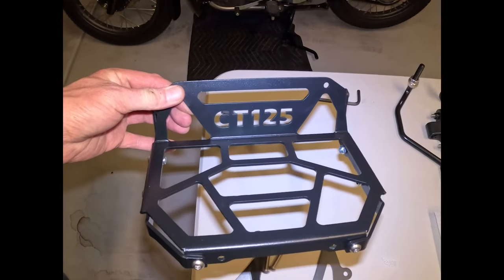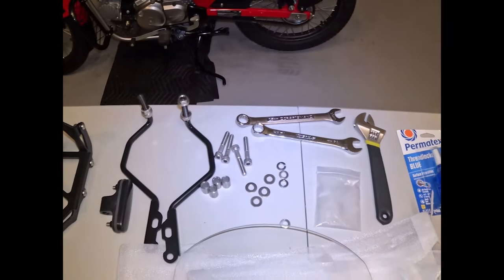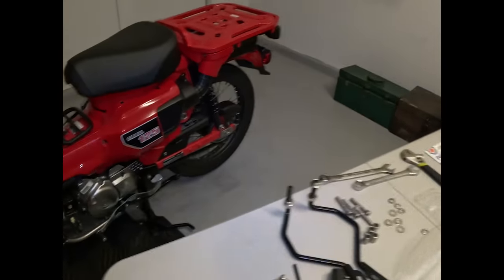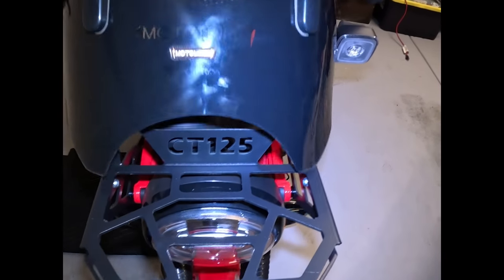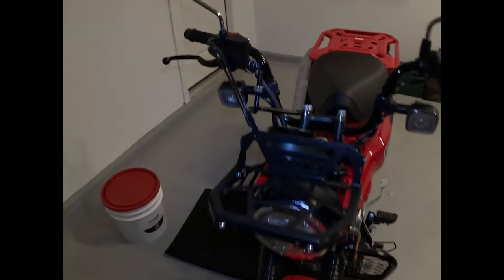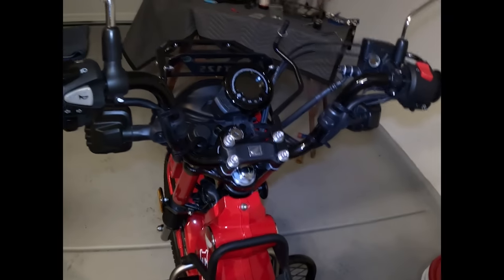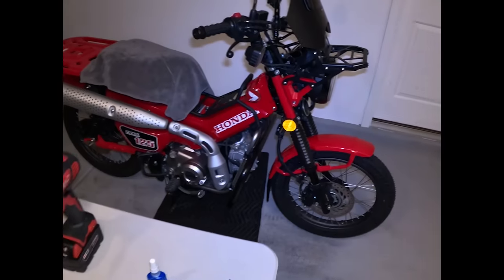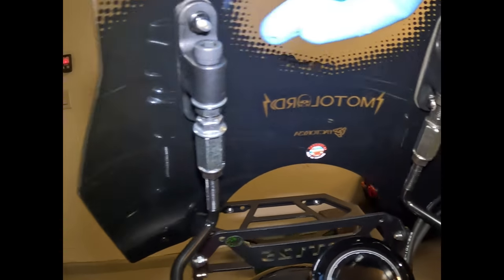Part 6 MotoLordz Windscreen & CT 125 Front Rack Install 2022 Honda CT Trail 125 Adventure Mini Build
Part 6 MotoLordz Windscreen & CT 125 Front Rack Install 2022 Honda CT Trail 125 Adventure Build Moto

2022 brand new Honda Trail CT 125 ABS adventure overland build. This is going to be an 10 part series changing this from a stock 125 to a little miniature Mad Max looking over land rig. This is going to be really fun and at the end of the project I'm trying to get it listed in an auction somewhere.

PER HONDA’S:
125CC FUEL-INJECTED ENGINE
Nobody can match Honda’s reputation for engines, and even though the Trail125 ABS is relatively compact, it’s a giant in terms of performance and reliability. Air cooling keeps it super simple, too.
EASY TO PARK
Because the Trail125 ABS is compact, it’s easy to park in the city, to load and unload from a motorhome, and to store when you’re not riding. There’s always room for a Trail125!!
The Trail125 ABS features a 220mm front single disc brake for excellent stopping power, along with a 190mm rear disc. There’s even standard front-wheel ABS.
UPSWEPT EXHAUST AND INTAKE
Dirt bikes keep their intake and exhaust up high for better clearance and to keep them further from dirt and water. That’s what we’ve done with the Trail125 ABS too. The exhaust also features a heat shield, and makes a big contribution to this awesome little bike’s overall style.
TRAIL-TUNED GEARING
We changed up the Trail125 ABS’s final-drive gearing compared to the Super Cub’s. Adding three teeth to the rear sprocket gives it better hill-climbing ability on trails and dirt roads—the kind of places you’ll want to explore.
FOUR-SPEED SEMI-AUTOMATIC TRANSMISSION
The Trail125 ABS features a four-speed semi-automatic transmission you shift with your left foot, like a traditional motorcycle. But here’s the unique part: there’s no clutch to worry about. Plus, the Trail125’s heel-toe shifter makes operation even easier, especially in boots.
LED LIGHTING
Old-school light bulbs? Forget about them. The Trail125 ABS features a full LED lighting package that’s lighter, brighter, and longer lasting. The headlight has a traditional round shape, while the indicators are squared off for a rugged look.
ELECTRIC STARTING
Turn the key, push a button, and you’re on the road—or the trail. But because adventure sometimes throws us an unexpected curve, we’ve also given the Trail125 ABS a kickstart lever, just like the original Trail 90 and Trail 110 had.
ROOMY SEATING
With a 31.5-inch seat height and a taller handlebar, the Trail125 ABS has a nice, roomy cockpit that makes it comfortable in just about every riding situation, from urban commutes to dirt roads.
MULTI-FUNCTION DIGITAL INSTRUMENTS
When it comes to instruments, the Trail125 ABS is fully equipped. The digital display features a speedometer, odometer, A&B trip meters, fuel gauge, clock, and indicator for low/high beam.
ROUND HEADLIGHT
The Trail125 ABS’s round headlight looks retro, but its LED performance is totally up to date and provides superior illumination and visibility.
UNDERSEAT FUEL TANK
With its 1.4-gallon fuel tank (larger than the Super Cub’s) and awesome fuel efficiency, the Trail125 ABS offers a spectacular range. The tank filler is under the seat so it’s easy to access.
STANDARD ENGINE SKID PLATE
Who knows where your adventures are going to take you? That’s why we gave the Trail125 ABS a sturdy skid plate and a pair of front brush-guard tubes, along with 6.5 inches of ground clearance.
CARGO RACK
Need to pack along some camping equipment, or gear to survive the zombie apocalypse? Check out the Trail125 ABS’s large, flat rear cargo rack. Add our accessory cargo box and you’ll be ready for anything!
STANDARD ABS
Our front-wheel Anti-Lock Braking System can be a big help in making controlled stops in less-than-ideal conditions, like on wet pavement or other compromised surfaces. It’s a great feature whether you’re using your new Trail125 as a commuter or just riding it for fun, since it helps you stop with added confidence.
17-INCH WIRE-SPOKE WHEELS
Real dirt bikes use spoked wheels, and so does the new Trail125 ABS. They’re big enough to roll along smoothly even in rugged terrain, and they’re strong enough to handle riding on dirt roads (or gnarly city streets).
FRONT SUSPENSION
We gave the new Trail125 ABS more suspension travel, for a smoother off-pavement ride. The telescopic fork is also protected by rubber accordion boots to keep dust out—and give it a cool retro look.
TWIN REAR SHOCKS
The Trail125 ABS’s blackout twin rear shocks and coil springs not only look proper, but they also do a great job of smoothing out the road and trail. Preload adjustment is intuitive and easy.
CENTERSTAND
On a bike as rugged as the Trail125 ABS, a centerstand just makes sense. It gives you more parking options than just a sidestand, especially if you’re carrying cargo on the rack. It also makes servicing your own bike easier.